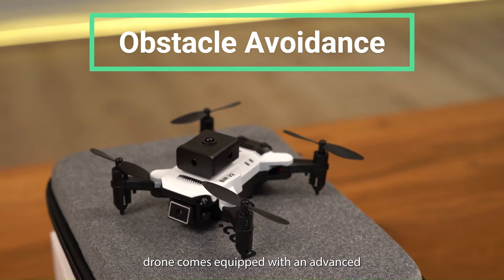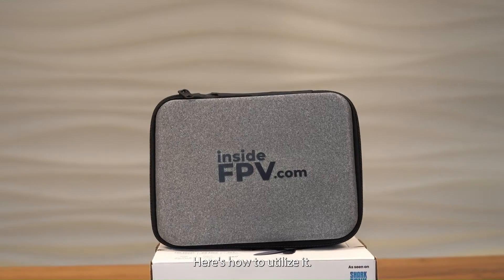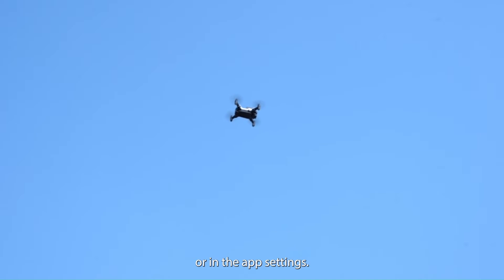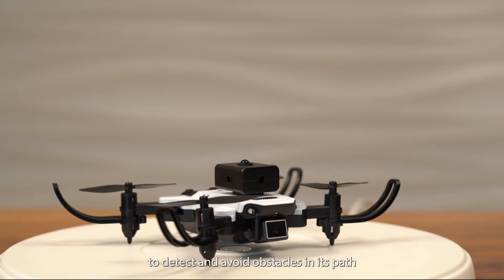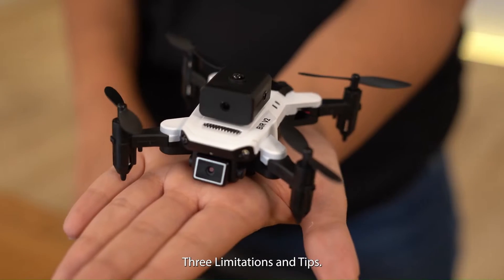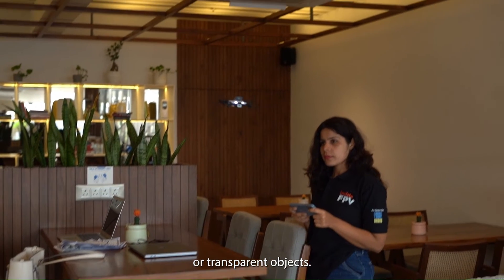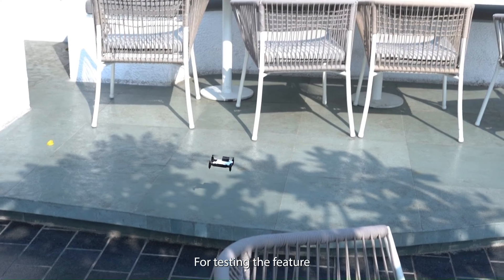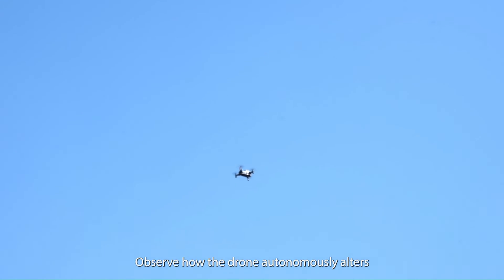Bir V2 - Obstacle Avoidance | insideFPV Make in India Drones